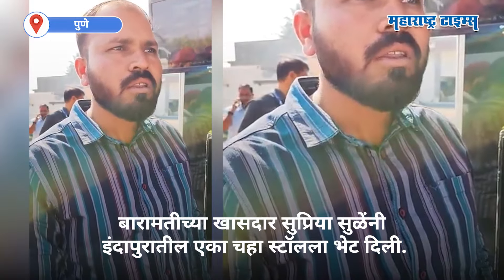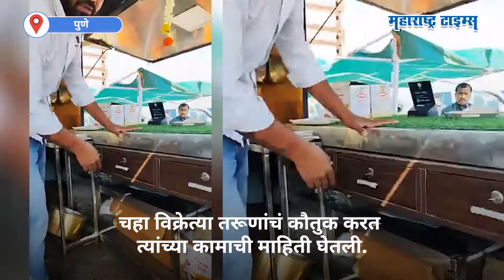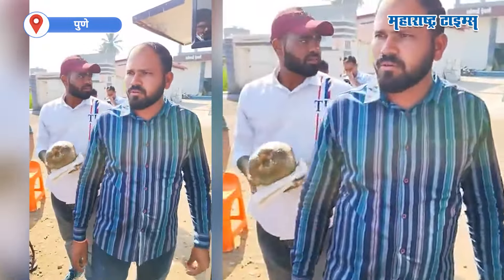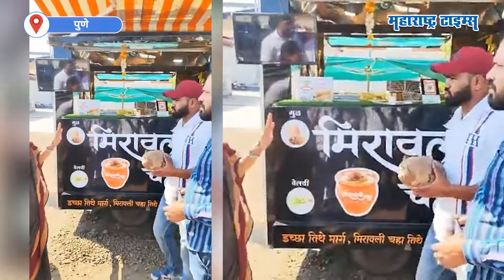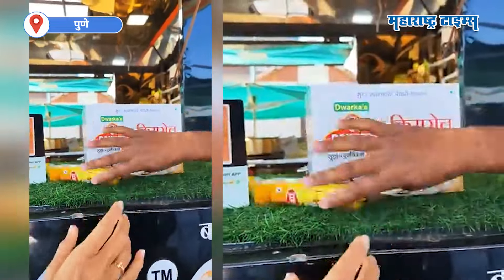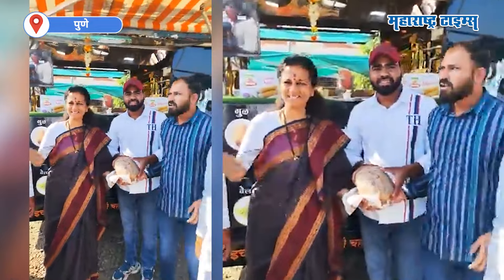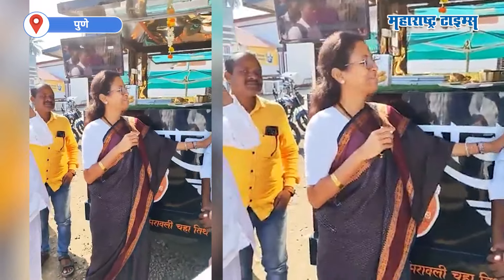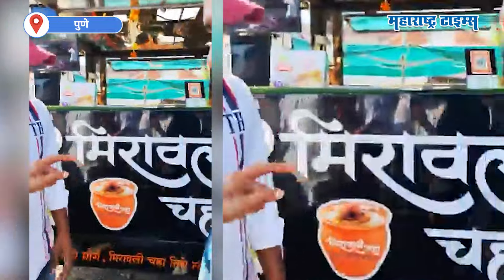चहा इंदापूरचा, क्रिम रोल बारामतीचा; Supriya Sule यांची चहा स्टॉलला भेट | Maharashtra Times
बारामतीच्या खासदार सुप्रिया सुळेंनी इंदापुरातील एका चहा स्टॉलला भेट दिली.
चहा विक्रेत्या तरूणांचं कौतुक करत त्यांच्या कामाची माहिती घेतली.
चहा स्टॉलवरील क्रिम रोलचीही सुप्रिया सुळेंनी माहिती घेतली.
बारामतीच्या कंपनीने क्रिम रोल बनल्याचं कळताच  चहा इंदापूरचा, क्रिम रोल बारामतीचा, अशी प्रतिक्रिया सुप्रिया सुळेंनी दिली.

About Channel :

Maharashtra Times is Marathi's No.1 website & YouTube channel and a unit of Times Internet Limited. The channel has strong backing from the Maharashtra Times Daily Newspaper and holds pride in its editorial values. The channel covers Maharashtra News, Mumbai, Nagpur, Pune and news from all other cities of Maharashtra, National News and International News in Marathi 24x7. Popularly known as मटा; the channel delivers Marathi Business News, Petrol price in Maharashtra, Gold price in Maharashtra, Latest Sports News in Marathi and also covers off-beat sections like Movie Gossips, DIY Videos, Beauty Tips in Marathi, Health Tips in Marathi, Recipe Videos, Daily Horoscope, Astrology, Tech Reviews etc.